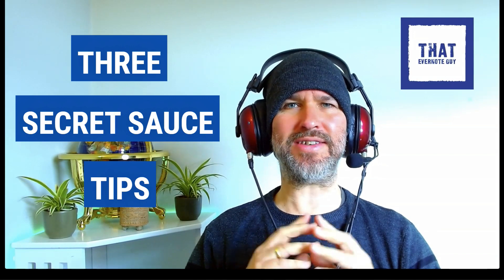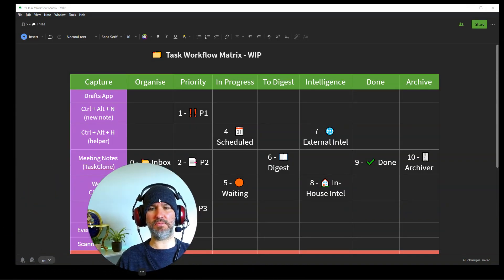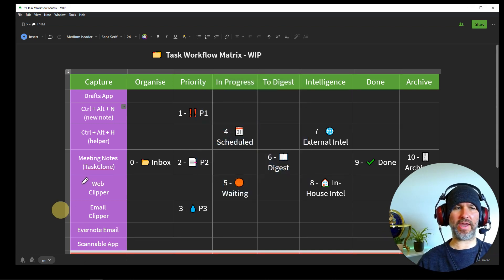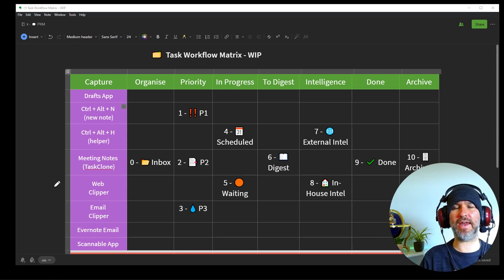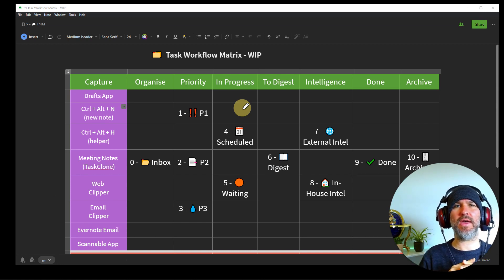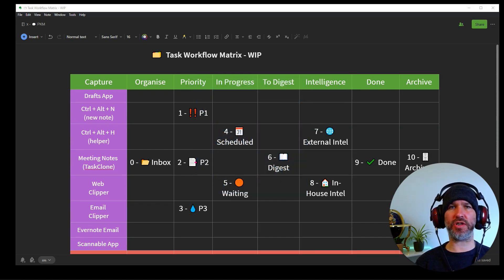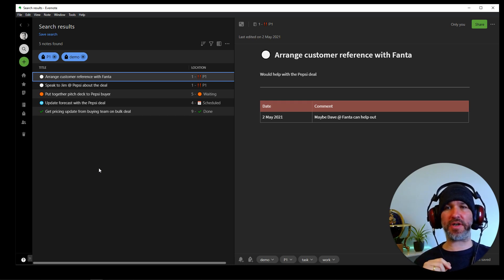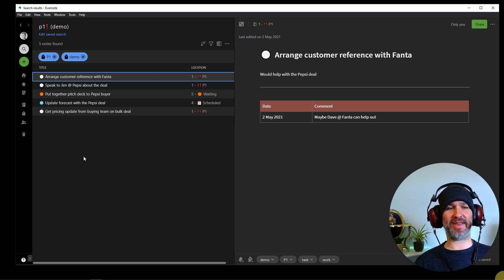Evernote for Task Management: Part 1 - Structure and Process Explained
🎓 Learn how to make Evernote really work for task management.  Setting up Evernote for task management is easy, follow this simple guide:

📺 Part 1 of a 3 Part Mini Series:
Part 1:  Notebook structure
Part 2:  Build with me set up from fresh
Part 3:  Full system in operation

⏱️ Timecodes:
0:00 - Intro
0:51 - My journey
2:31 - Notebook structure
2:59 - Capture
07:16 - Life stages of a task
11:19 - Searches
13:00 - Emoji system
13:49 - Recap
14:20 - Useful resources
14:42 - Outro

🤖 Task Bot Demo:
My first video showing Task Bot (via TaskClone) in action:

❓ Why?
Evernote is such a fantastic app but it is not designed for task management.  Wouldn't it be great if you could set it up to really get it working for task management?

Watch this series, by the end, you will have a fully functioning task management application without having to leave Evernote.